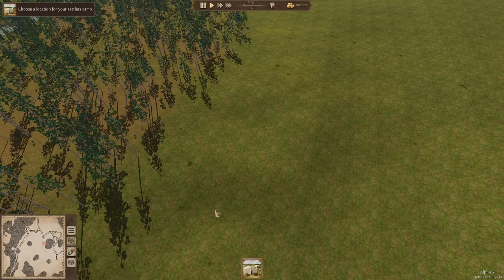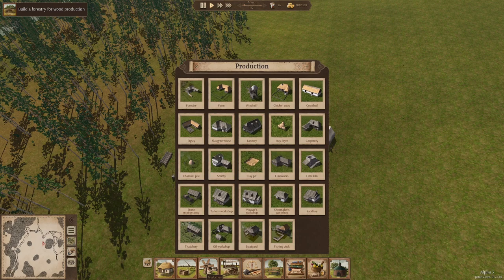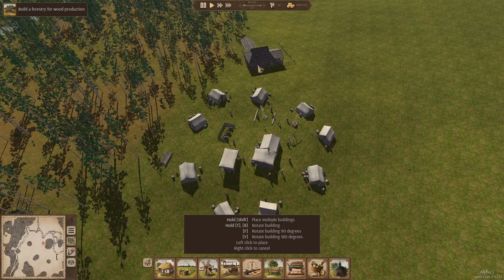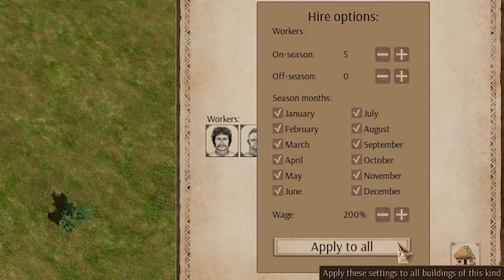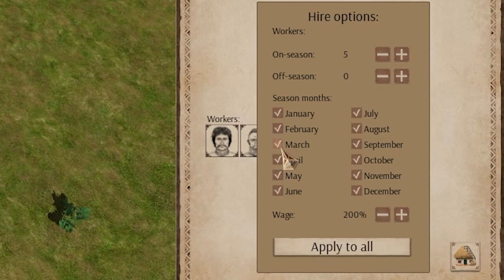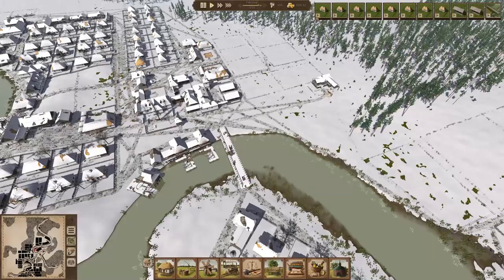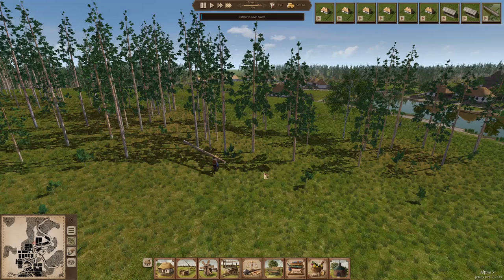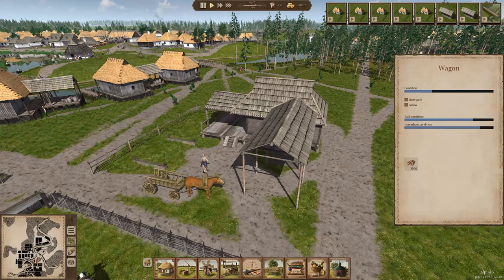Ostriv Building Guides: The Forestry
This video is all about the forestry in Ostriv, including everything from basic info to suggested tips and tricks to maximize your use of the building in your playthrough. For more information about Ostriv, and to purchase

Behringer XLR-USB Microphone Interface